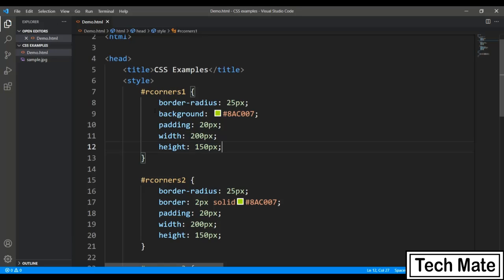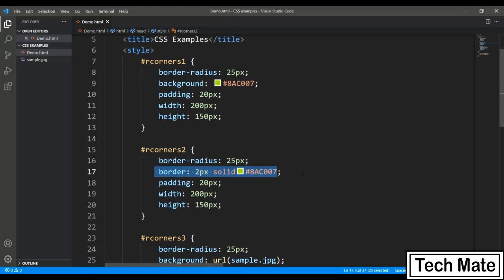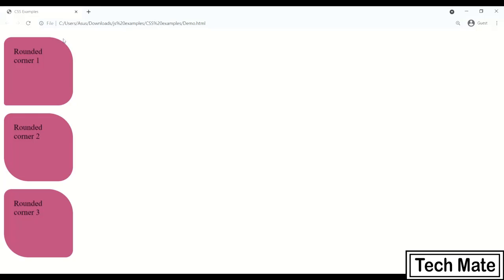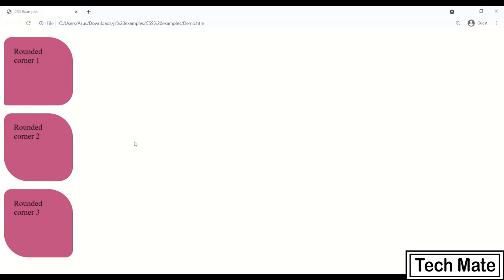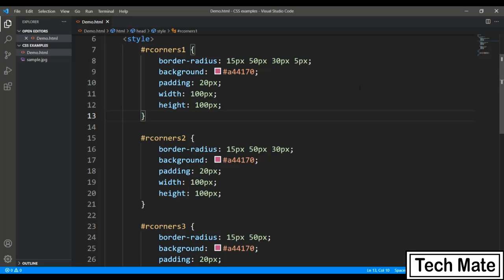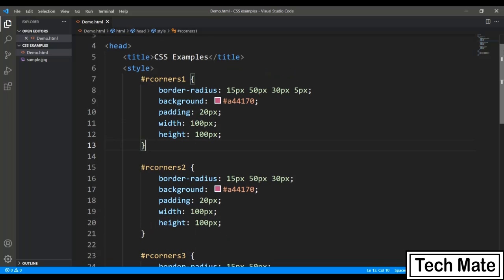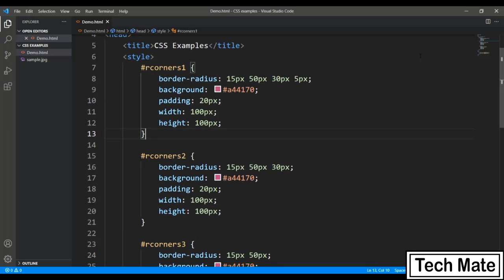17. Learn Css - CSS Rounded Corners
Learn Css - CSS Rounded Corners